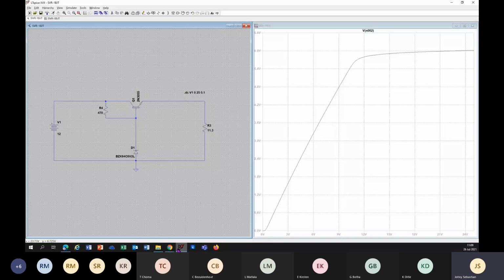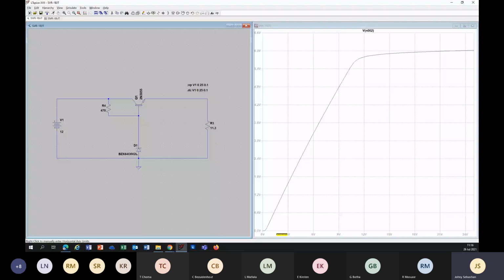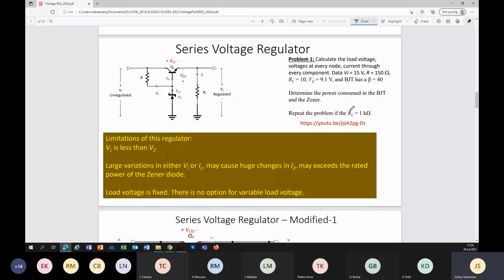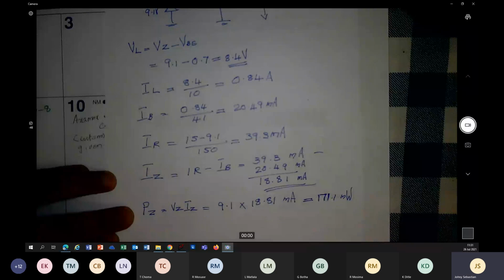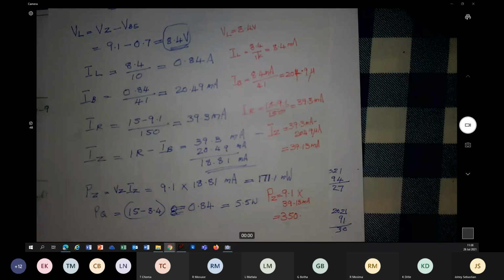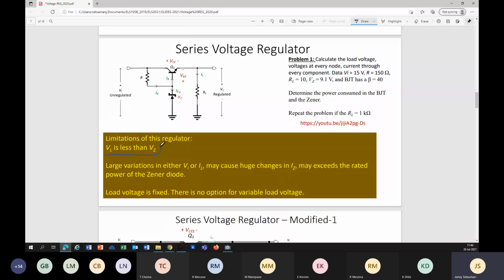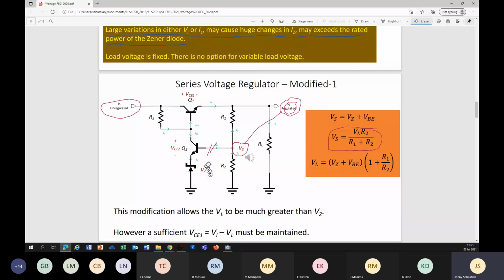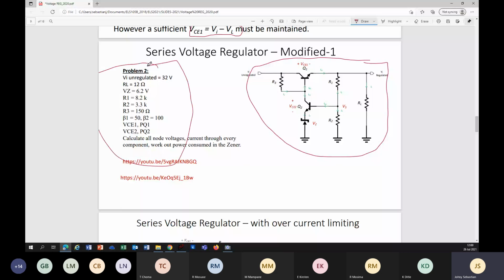SESSION11MECHATRONICS26JULY 2021 20210726 090446 Meeting Recording 1